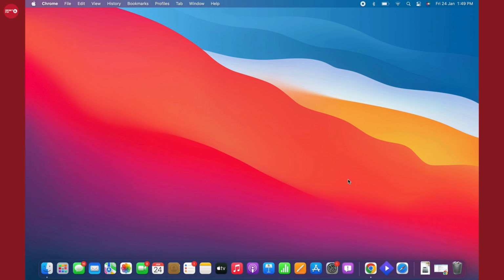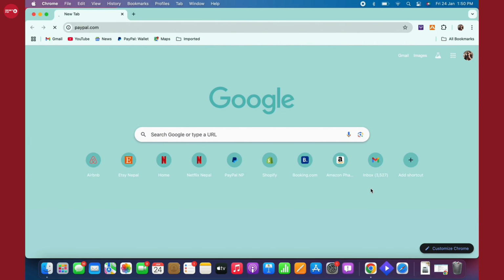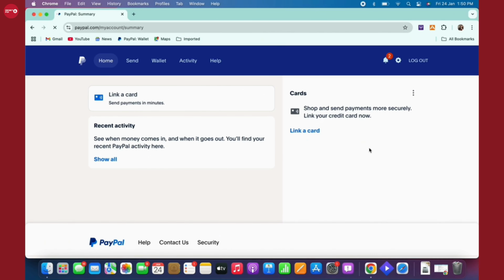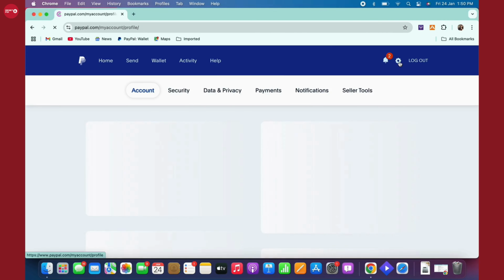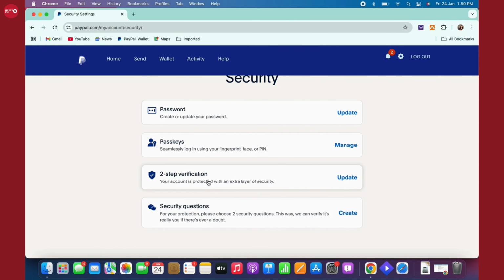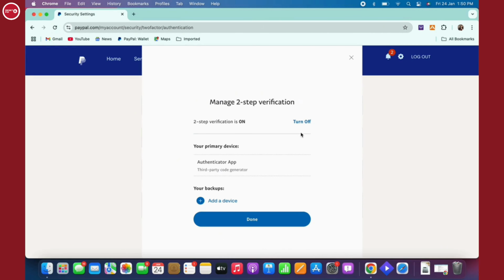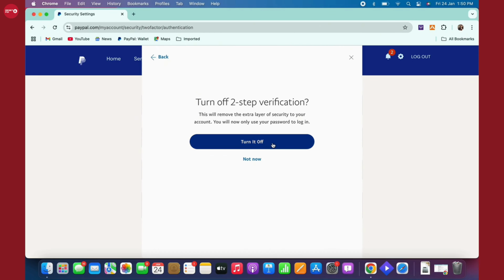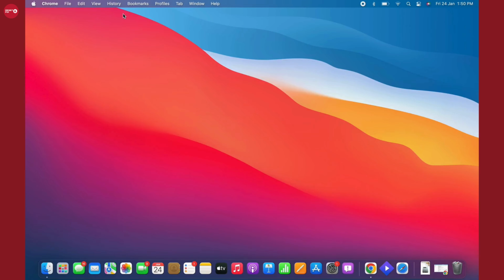How to Turn Off Two-Step Verification on PayPal | Disable PayPal 2FA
Timestamps:
00:00 – Introduction to Disabling Two-Step Verification on PayPal
00:10 – Step-by-Step Guide to Turning Off PayPal 2FA